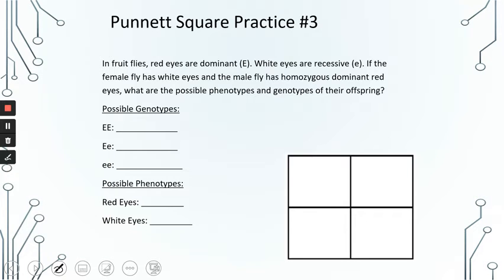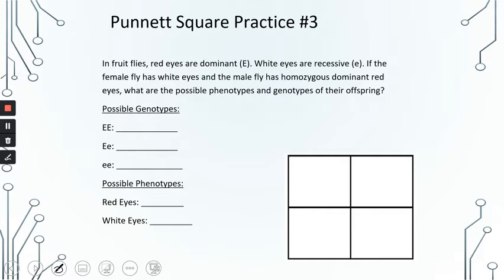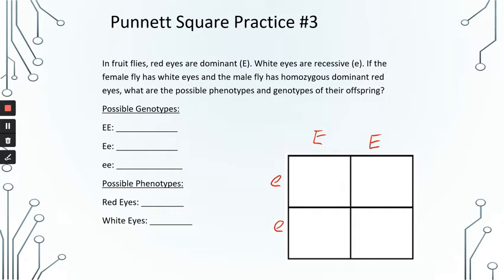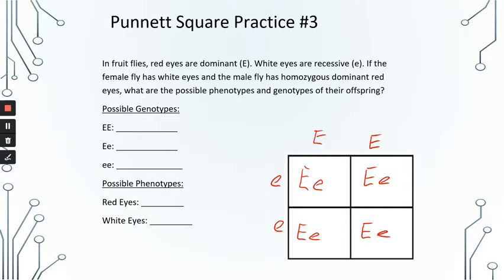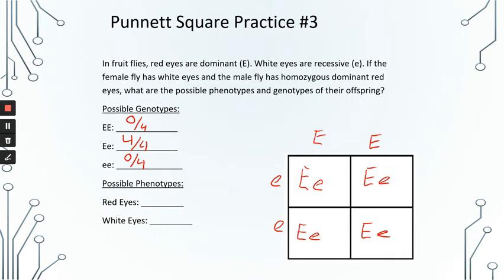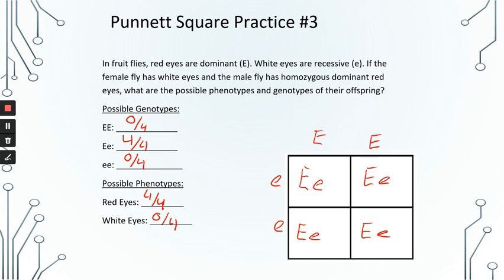PS Example 3